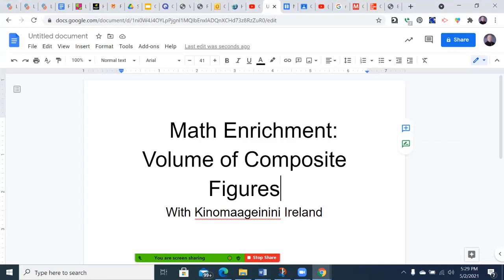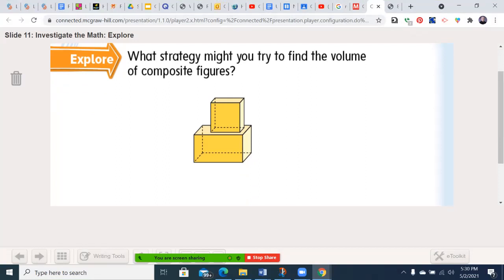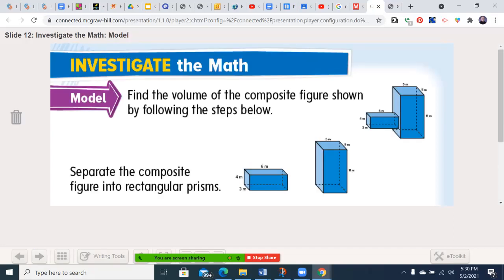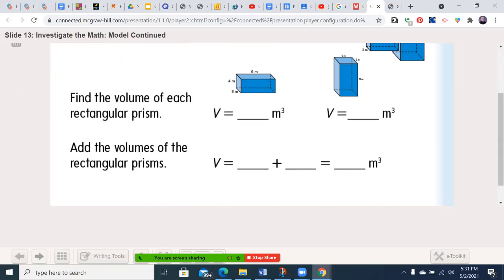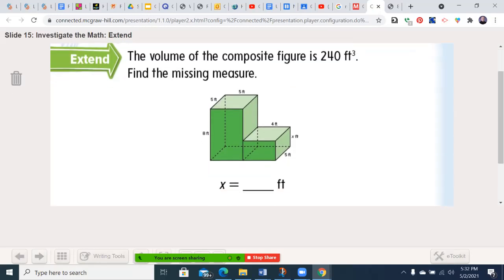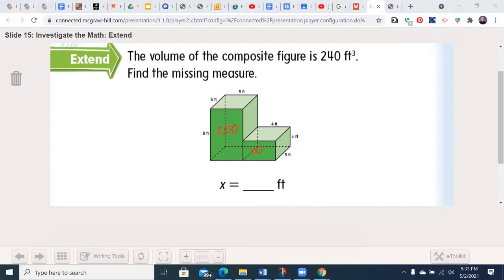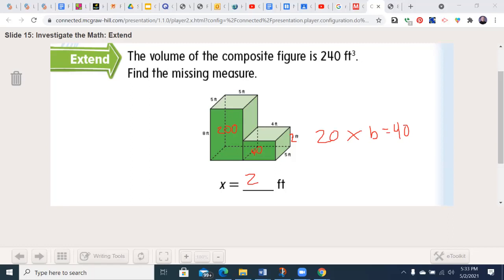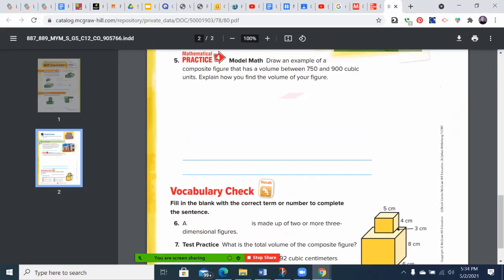Grade 5 Math Enrichment: Volume of Composite Figures